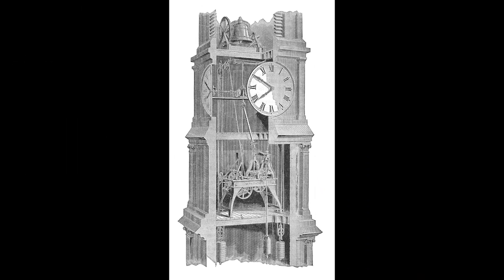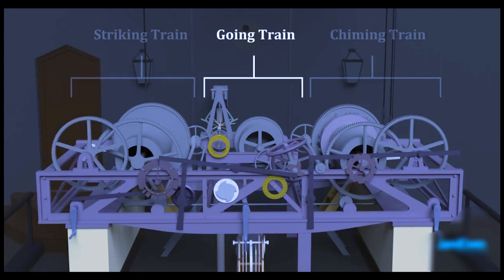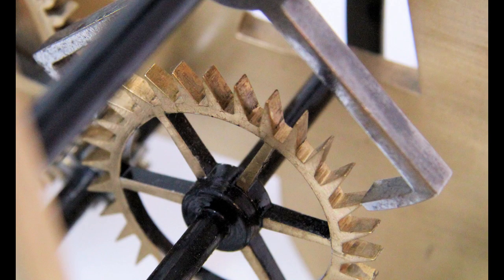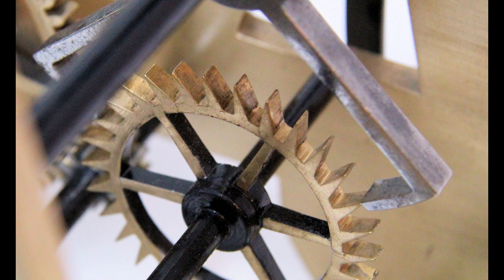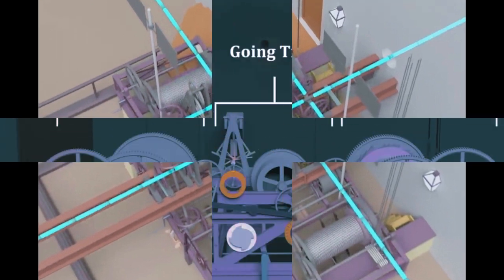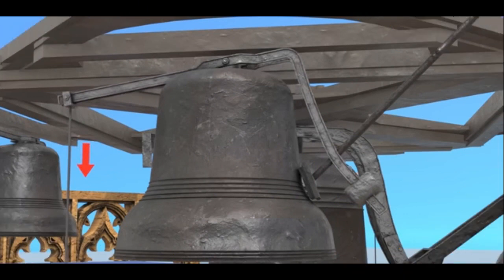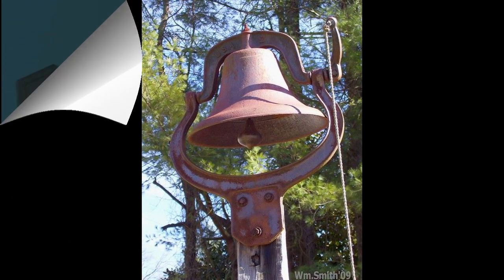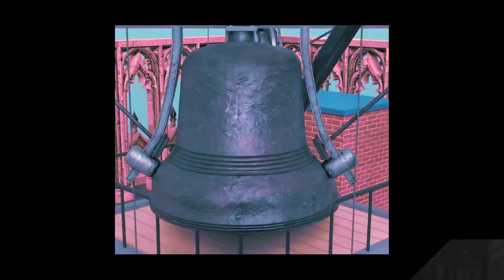The Iconic Clock Tower ( Part-2 ) || MondayFacts 4.O || SOCCE, IIEST Shibpur || BE College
This video is related to the iconic clock tower of IIEST, Shibpur. This is the part 2 of the video, where the mechanism of turret clock is discussed. This is the same mechanism on which our IIEST clock tower is constructed and designed.

Presented by : Team of SOCCE, IIEST Shibpur

Content by              Lalit
Voice by                  Yashwika Sanjay
Video by                 Rajneesh Pathak
Thumbnail by        Abhinav Gupta

                     " REGARDS "